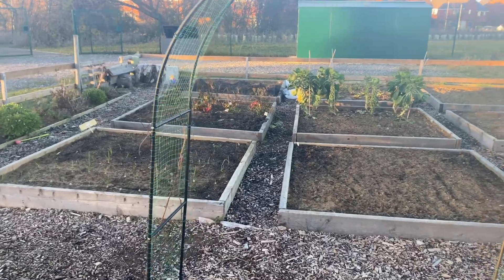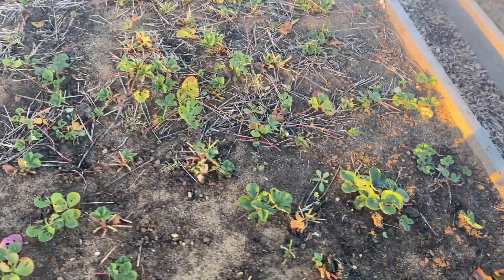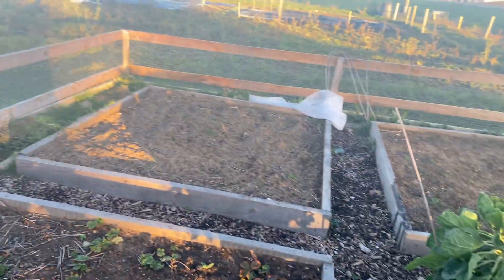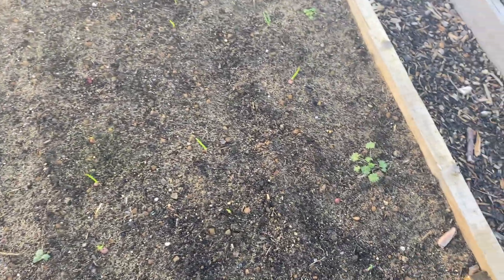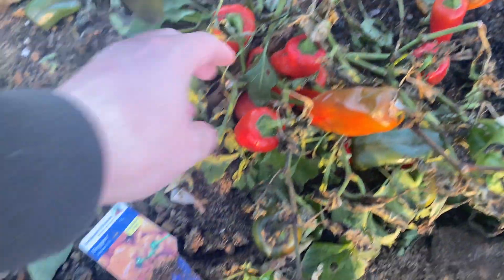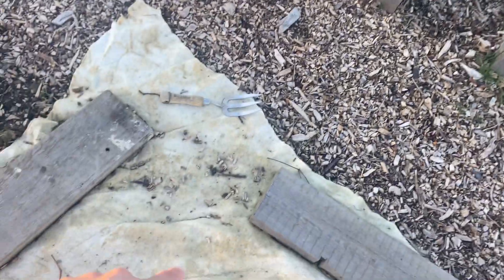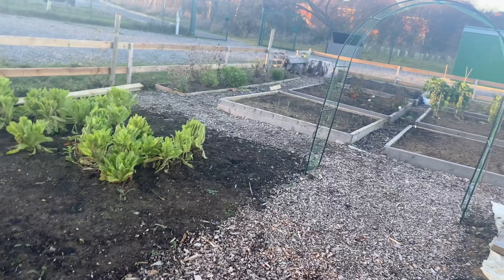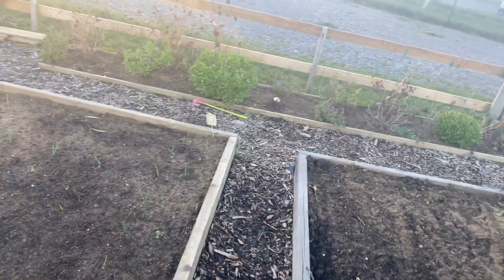Allotment Diary For Beginners; Quick Catchup! End Of November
Hello everyone
Welcome back to another video in this one we are doing a quick little update on how the plot is doing at the end of November.
Thank you for all the comments and likes we appreciate them all.